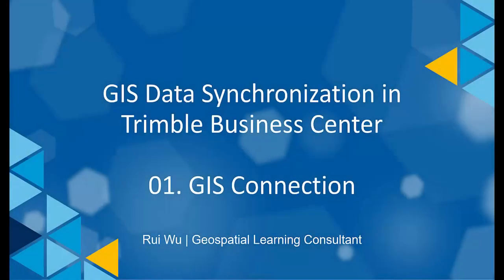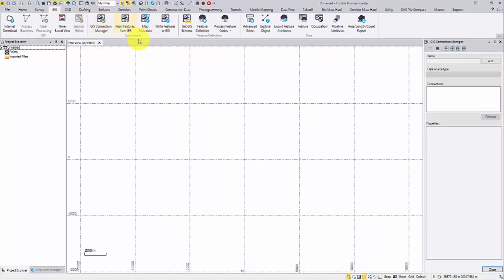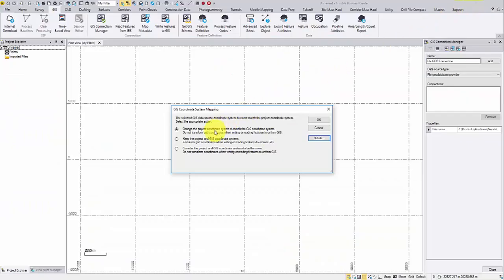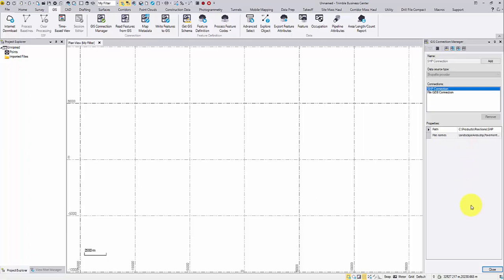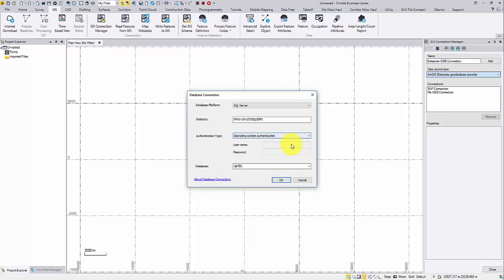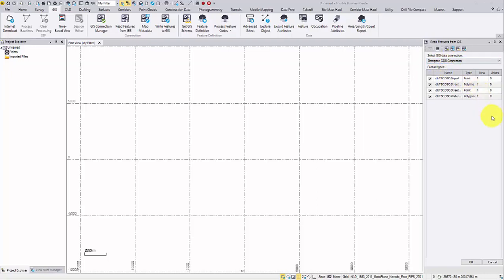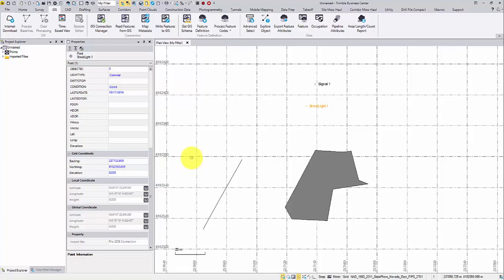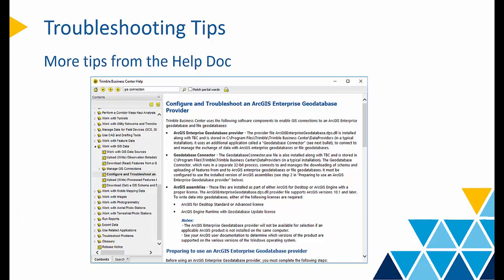GIS Data Synchronization in TBC - 01. Data Connection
This video series will review the GIS Module in TBC and go through the workflow of GIS data synchronization. The first video covers the first step: GIS connection.

Available as shown in TBC v5.0 and later. Contact your local distribution partner using the links below for more information about TBC and in-person training on TBC and other Trimble products!